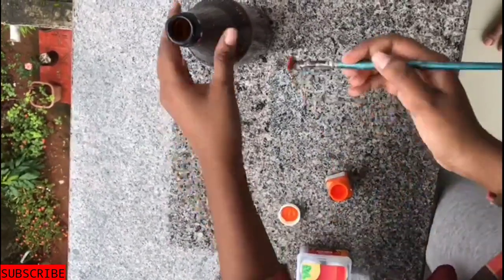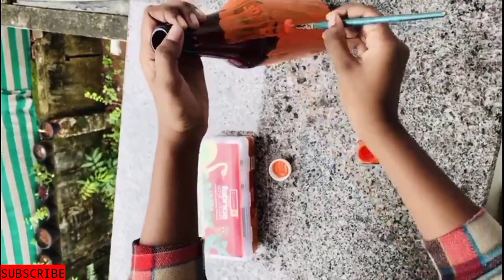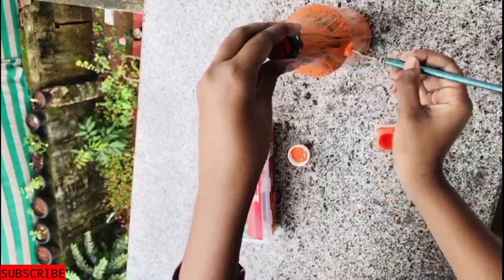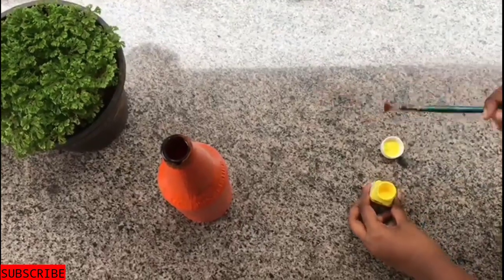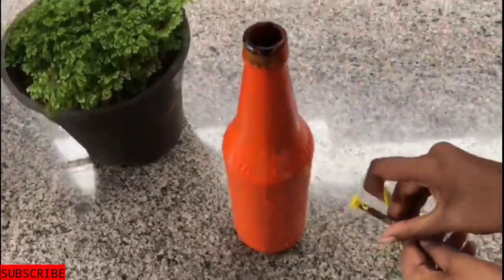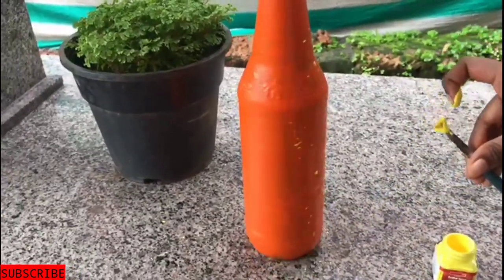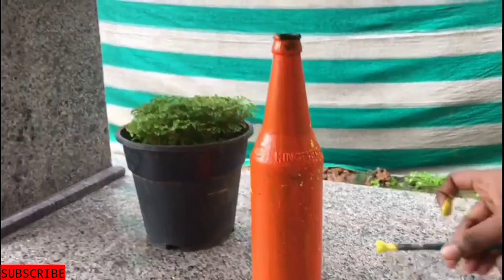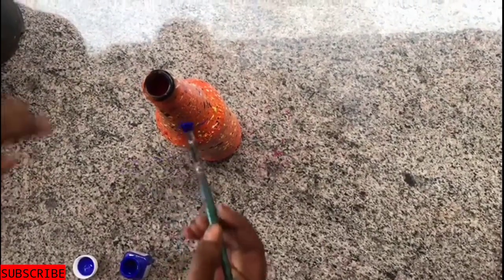BOTTLE ART||SIMPLE BOTTLE CRAFT||BOTTLE ART WITH PAIN Arts Of Ashu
Bottle Art With Paint

Materials

*paint
*bottle
*brush